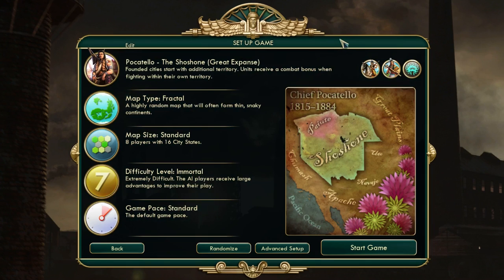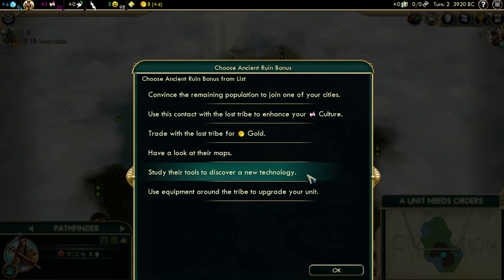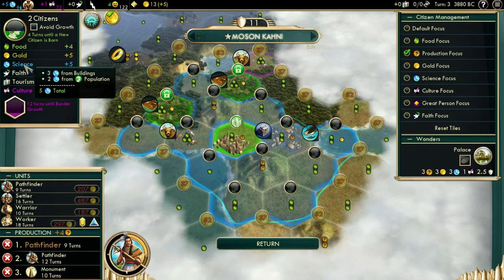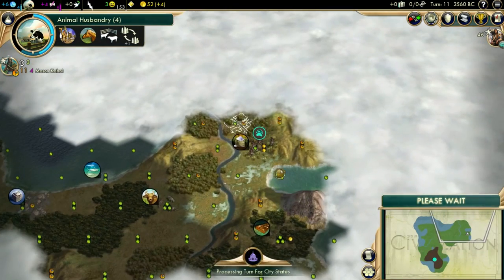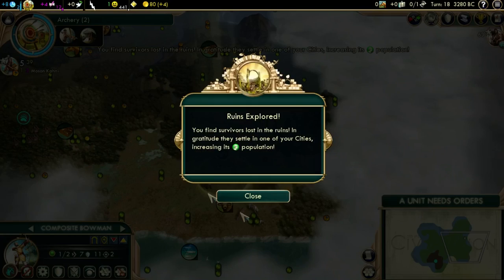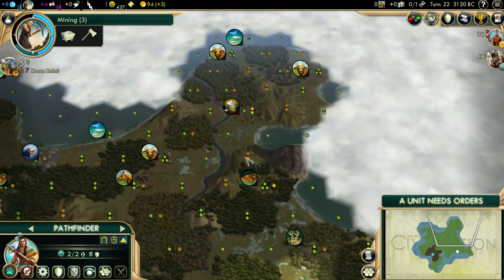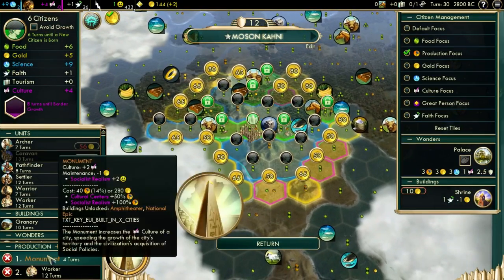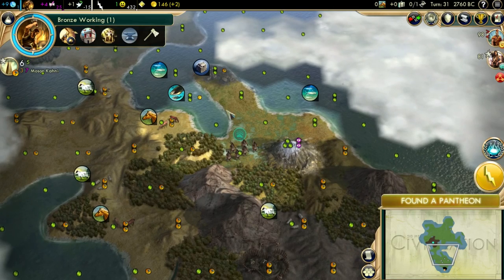Civilization 5 - Guide - Ancient Ruins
Hello there I'm Yonax and I would like to welcome you to my Civilization 5 guide. In this guide I explain everything you wanna know about the importance of early scouting and Ancient Ruins!